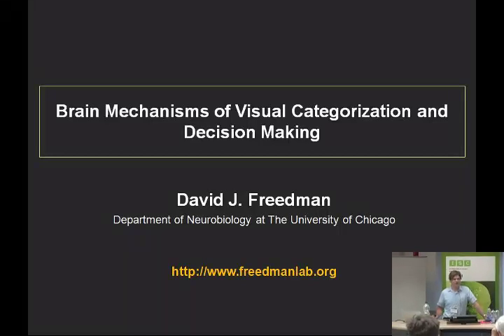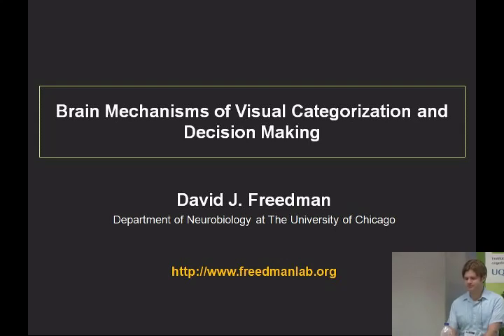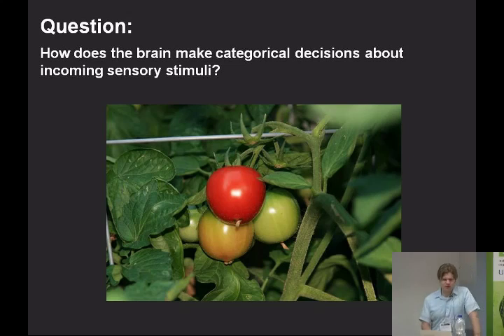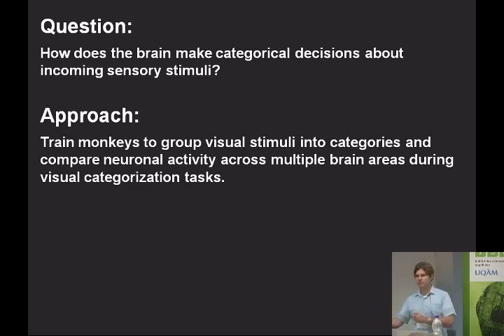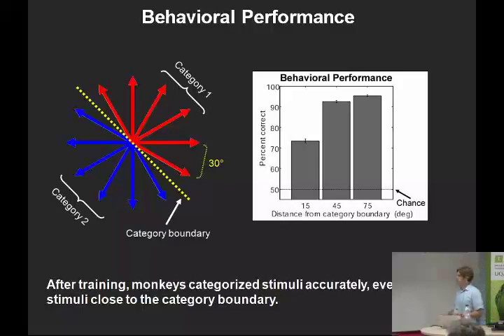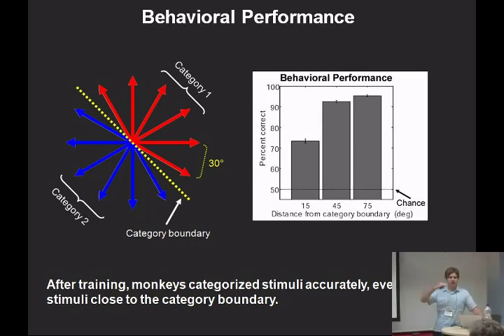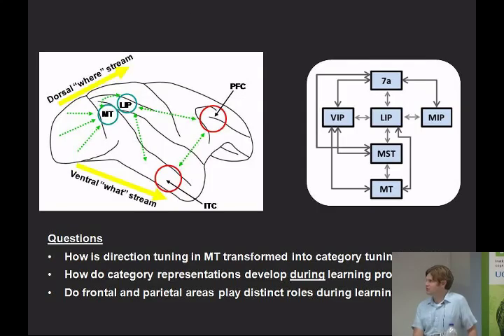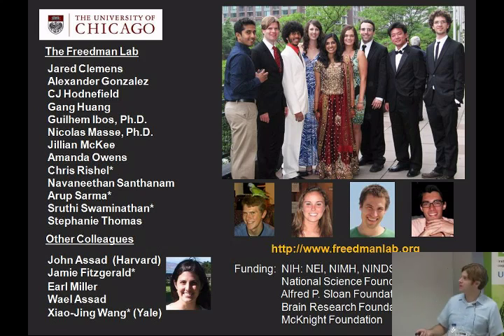David Freedman -Brain Mechanisms of Visual Categorization and Decision-Making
Freedman's talk at the Evolution and Function of Consciousness Summer School ("Turing Consciousness 2012") held at the University of Montreal as part of Alan Turing Year.